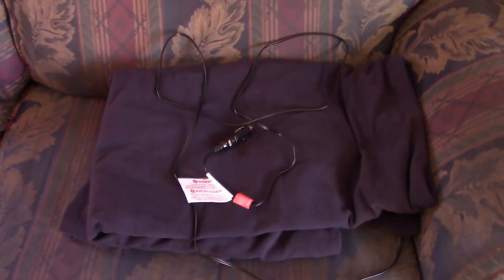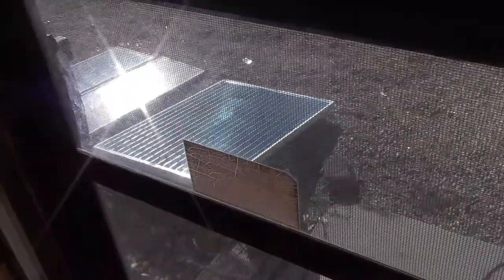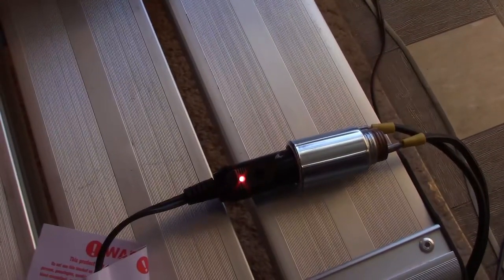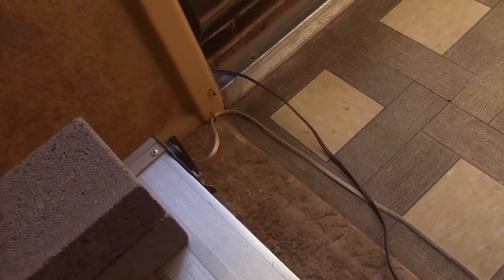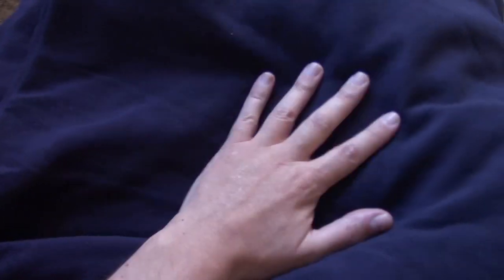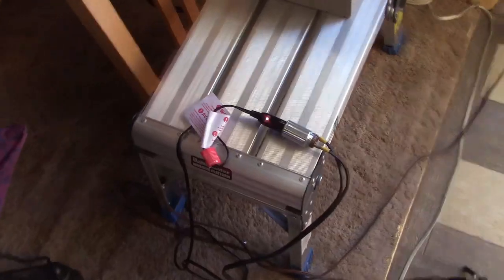Solar Powered heated blanket! 12v 55w - one solar panel runs it! - PV personal space heating! DIY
here's another way to heat up this winter using a solar panel. a solar powered blanket! it's 12vdc powered (and uses about 55 watts/4.6 to 4.7 amps) so it works perfect hooked to one 100w (5.5-6amp) 12v solar panel! it's just a straight connect to the panel! also runs on 12v battery or cars 12v socket. gets super warm in minutes. PV (photo-voltaic) personal space heating! especially good for those living in areas where when it's cold, it's still often sunny. lots of way to use it. one way i plan on using it... i often sit for hours editing vids and in the wintertime legs and feet occasionally get that heavy/cold/stiff feeling. in my case partially because it's kinda cool and drafty in that area of the house (due to large front window and poorly sealed front door) so i'll use it wrapped around my legs and feet to keep the circulation going. or wrap it around shoulders to take away the cold damp chill of winter. lots of way to use it... and at night switch to a battery, battery bank or 12v transformer. blanket i bought is 100% polar fleece and blue in color. sold by roadpro but there are lots of them online. most should run fine on a 12v 100w panel.